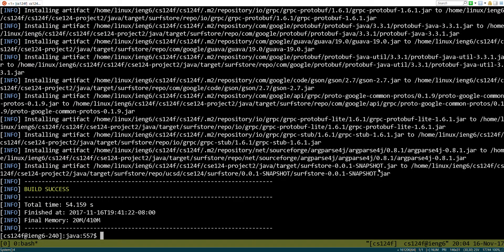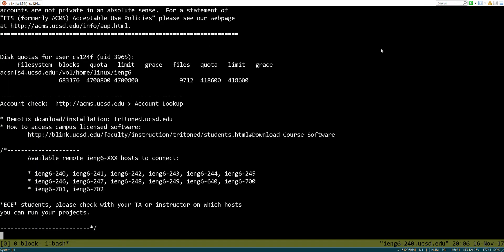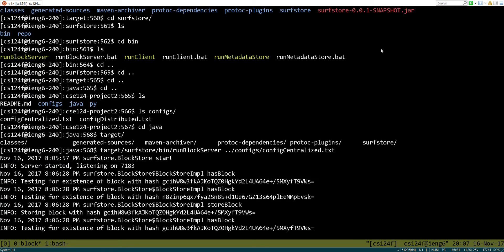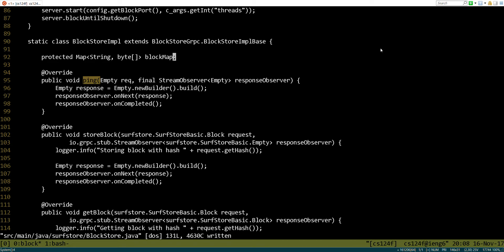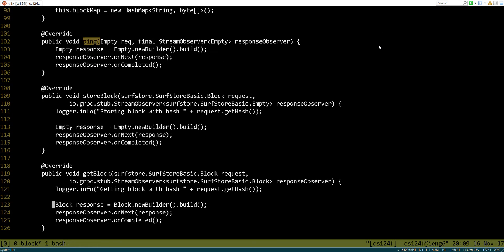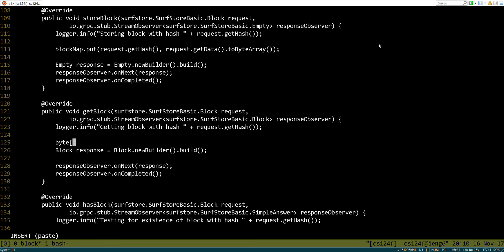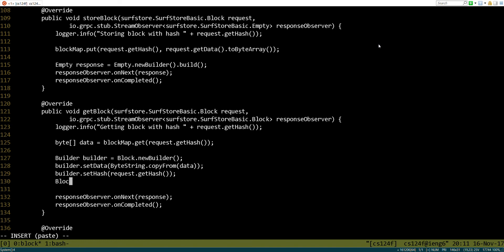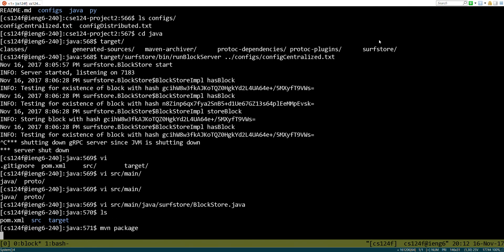Getting started on SurfStore, Part 3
Part 3: Finishing up the implementation of the BlockStore service